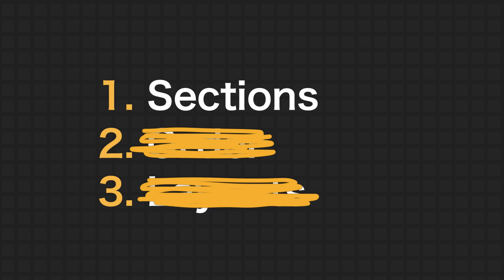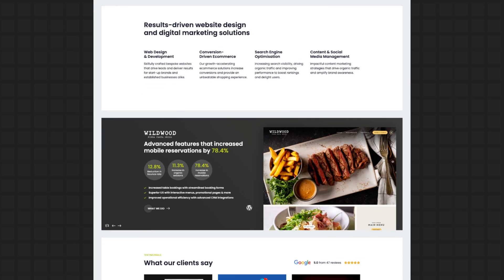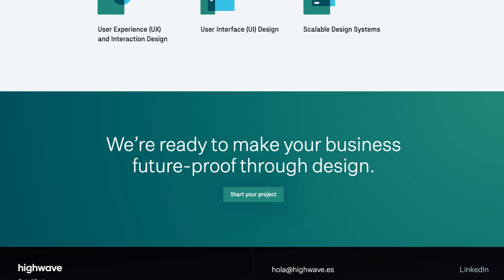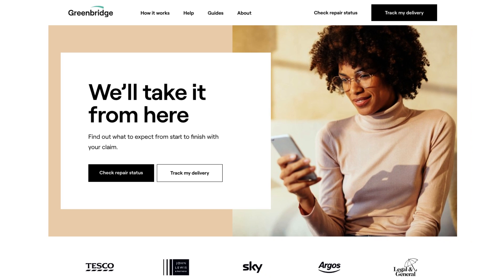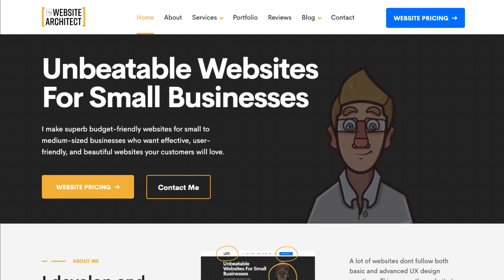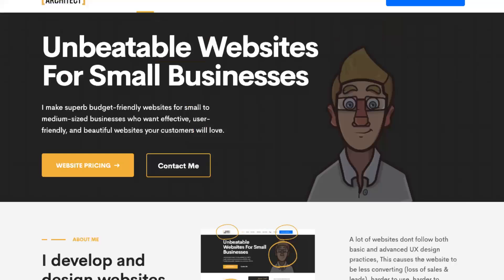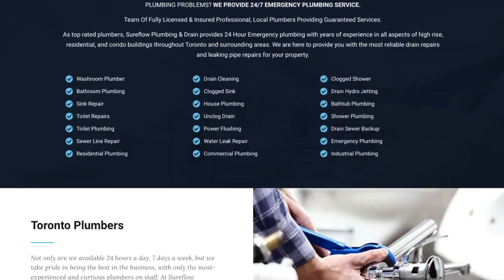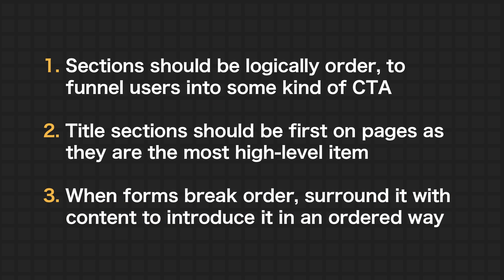A Practical Guide To Website Page Layouts (2/3)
Order (2/3): This video.
Layout (3/3): Coming soon.